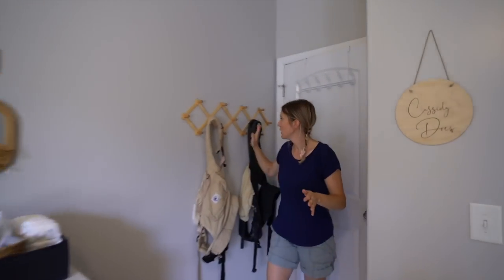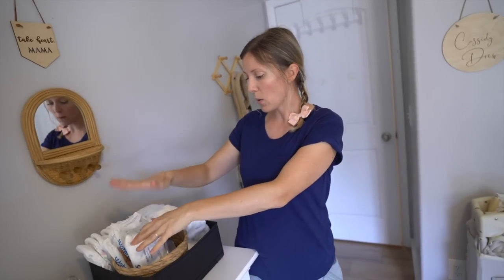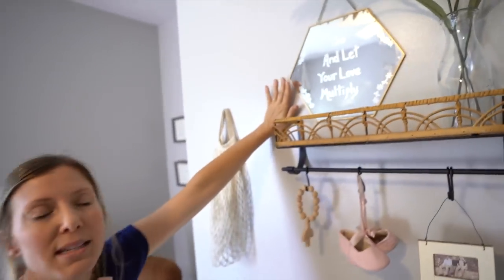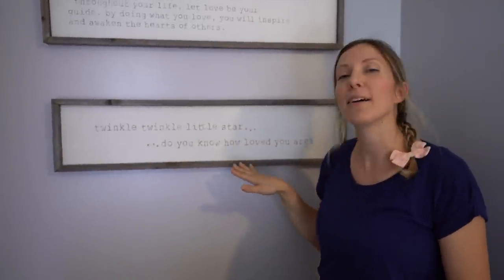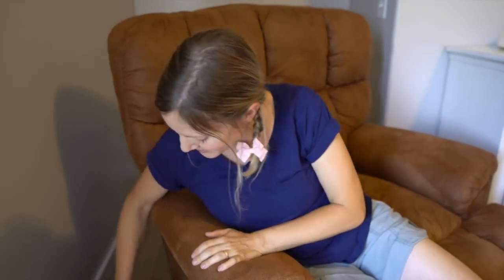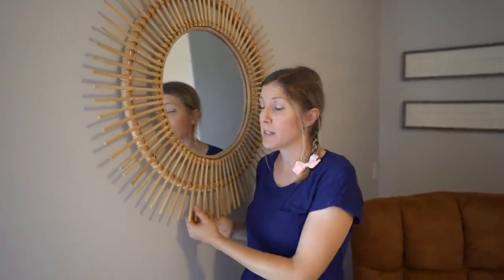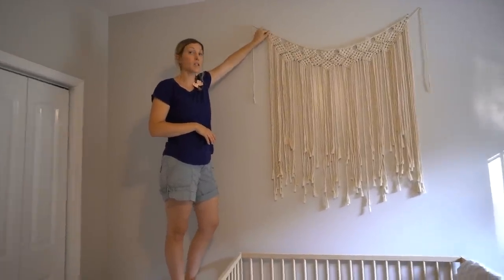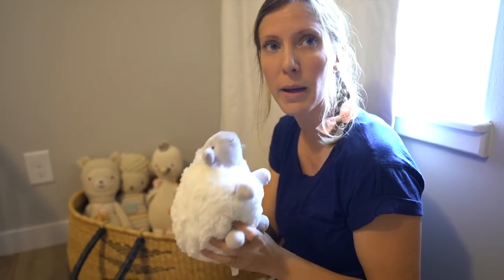FULL NURSERY TOUR & Where It's All From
We are excited to surprise you with a full nursery tour! I share stories behind sentimental pieces & share where I got it all!

Amazon Nursery Favorites:
Amazon Favorites

Darling Wood You signs

Similar Target Rug

Ikea Mesh Bags

Ikea Storage Boxes

Ikea Night Stand

Ikea Crib

Ikea Plant

Walmart Curtain Rod

Hi! We are Phil and Alex! After leaving California in an RV,  traveling full time, and helping our littlest with an open heart surgery, we've settled down in Tennessee. We found our homestead land and are learning each day how to live a more sustainable life. We are a family grown through the miracle of Adoption & Infertility Treatments. Our precious daughters are Kinsley Grace (6 years old), Callie Jo (4 years old), and Cassidy Drew (1). Our passion is to encourage families through infertility, adoption and building stronger healthier families. Thank you for tuning in! We hope you are encouraged!